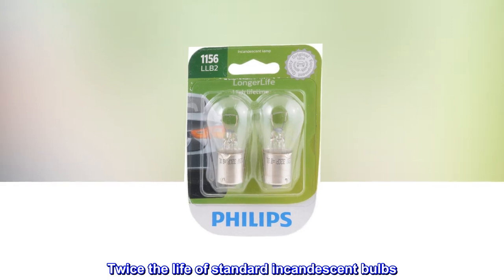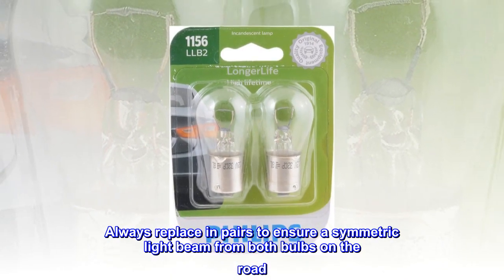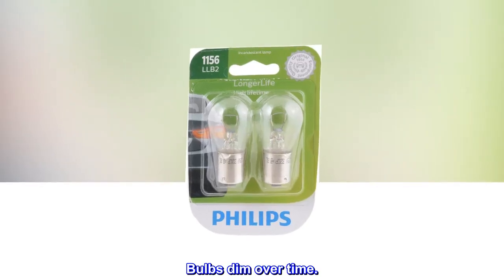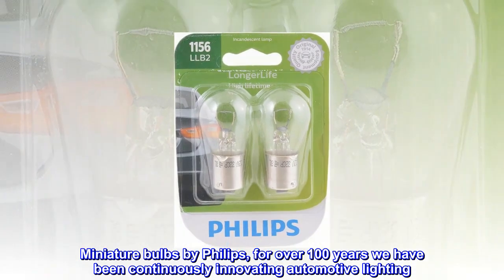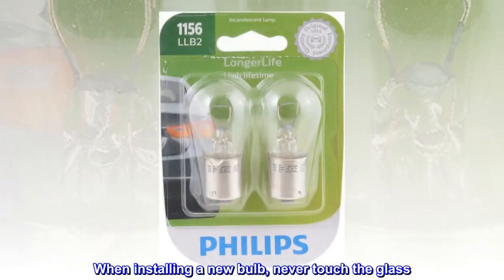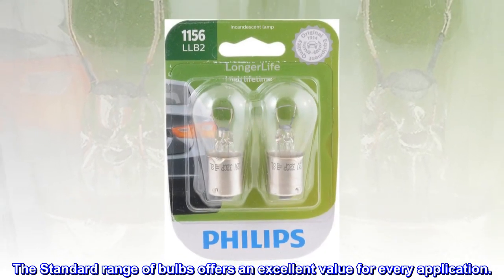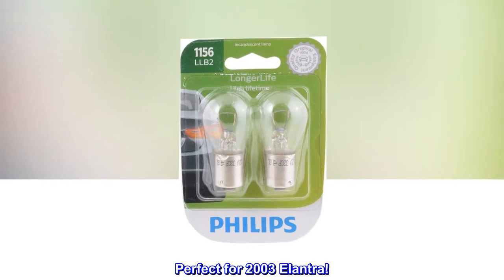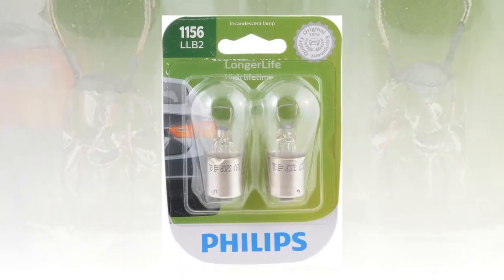Philips 1156LLB2 LongerLife Miniature Bulb, 2 Pack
Twice the life of standard incandescent bulbs
Best value
Original equipment quality seal for the most reliable performance
Always replace in pairs to ensure a symmetric light beam from both bulbs on the road. Bulbs dim over time.
Miniature bulbs by Philips, for over 100 years we have been continuously innovating automotive lighting
When installing a new bulb, never touch the glass. Either use gloves or paper towel when handling.
Philips Standard Bulbs provide the same original equipment quality as the lights that Philips supplies to automakers around the world. The Standard range of bulbs offers an excellent value for every application.

Perfect for 2003 Elantra!
Black light 3rd light was out. Replaced it with this kit. Works fine! And here to say I won’t be added to Blacklivesmatter all because a cop shot me over a taillight. Y’all might have just saved me life. Thank you!